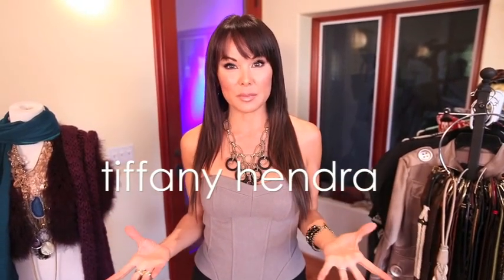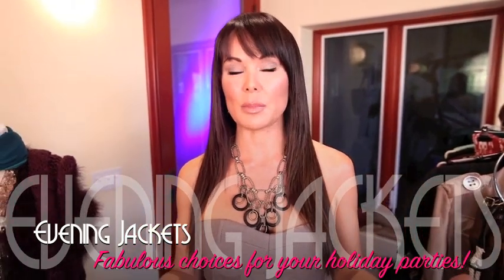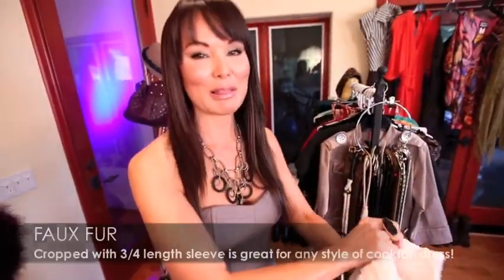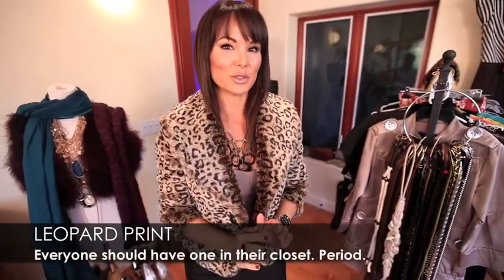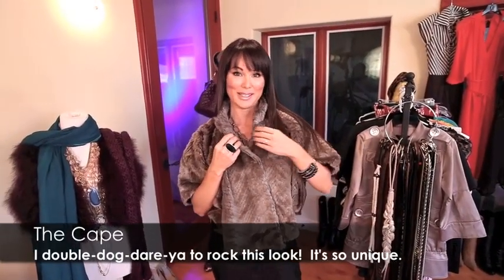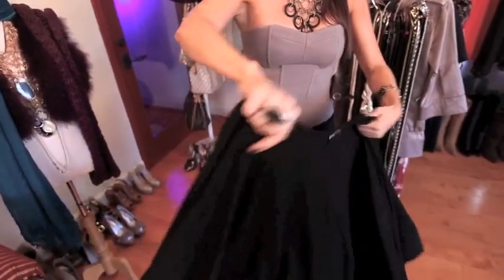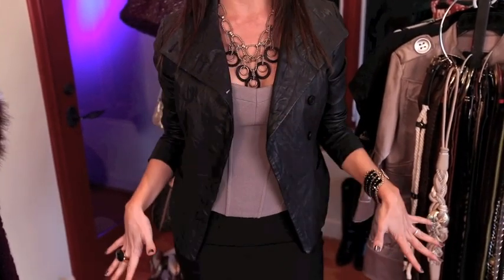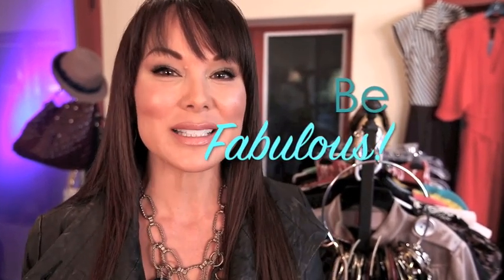JACKETS TO WEAR OVER YOUR HOLIDAY COCKTAIL DRESS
FOLLOW ON TWITTER @tiffanyhendra + @sanctuarystyle

Make a glamorous entrance to all the holiday parties you'll be attending this year!  Tiffany Hendra, Host & Creator of Sanctuary of Style gives you a few great options for what type of jacket to wear over your cocktail dress this season. Faux Fur, Winter White, A Cape, Cropped Leather Jacket or Leopard Print will add style and keep you warm without wrecking your overall holiday cocktail look. So leave that clunky old black coat at home!

I would love to hear your ideas!  Have a very blessed + festive holiday. xoTiff